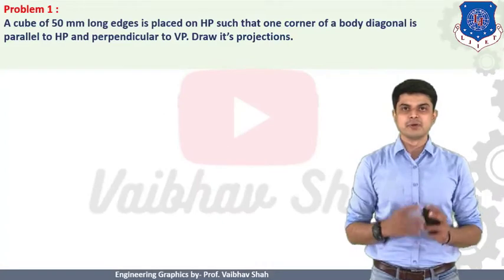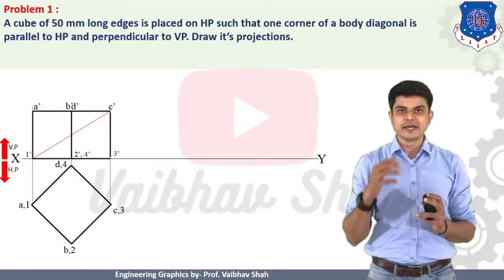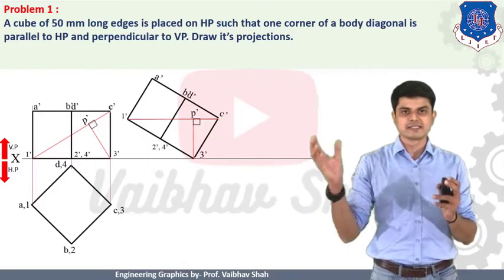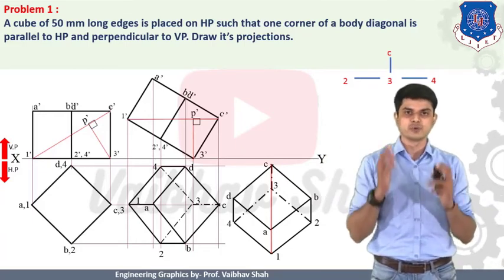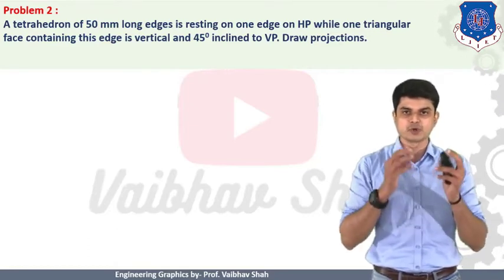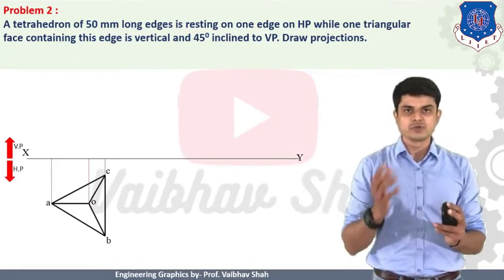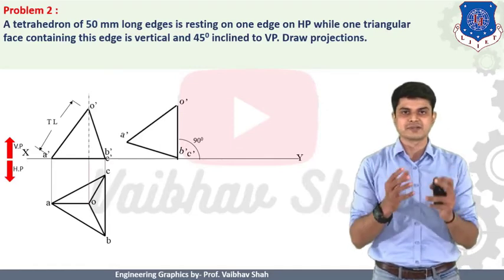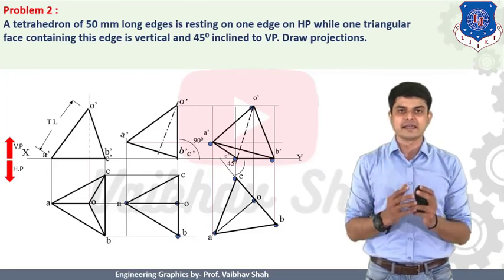Projection of Solids Cube and Tetrahedron Lec 4